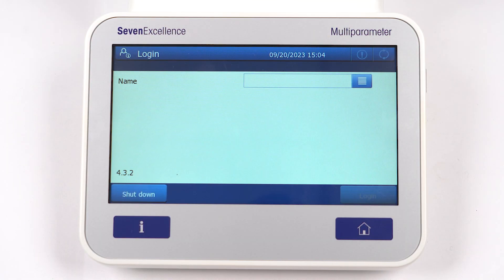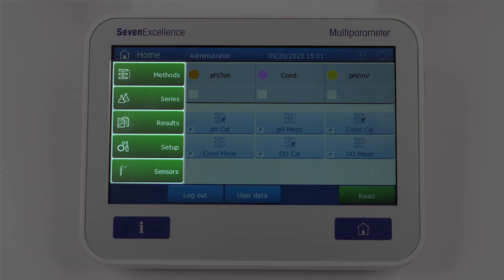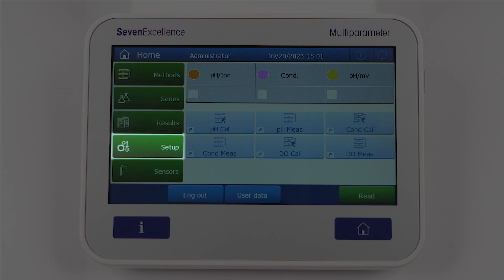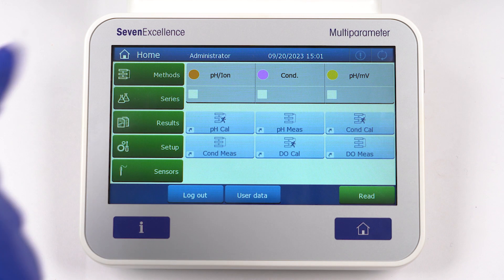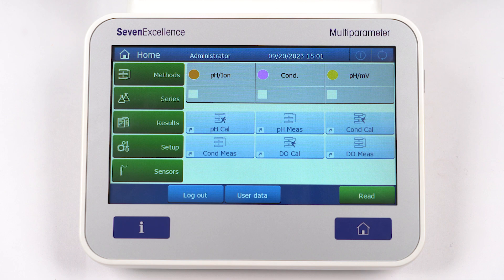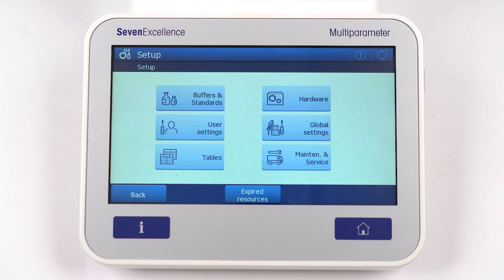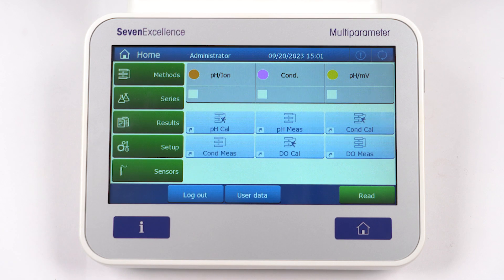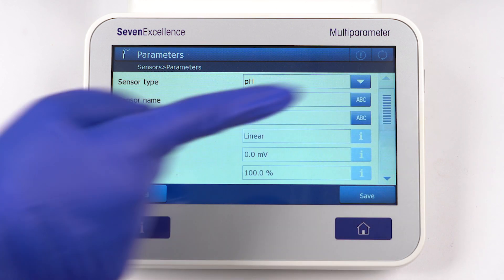Effortlessly Navigating SevenExcellence™ | Touch Panel Functions – Part 3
This video provides an overview of METTLER TOLEDO's SevenExcellence™ multiparameter. Thanks to user-friendly operation, the instrument provides easy navigation when:

- Logging in
- Navigating through five key menus for selecting methods
- Creating measurement series
- Viewing and saving results
- Setting up
- Managing sensors

This step-by-step guided video is designed to help you understand the basic functionality of the SevenExcellence multiparameter and make the most of its features.